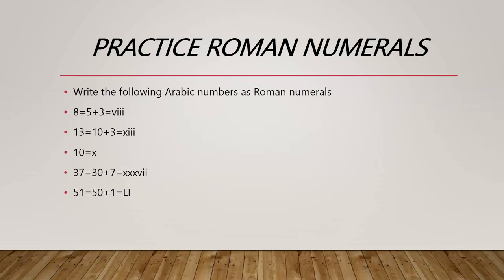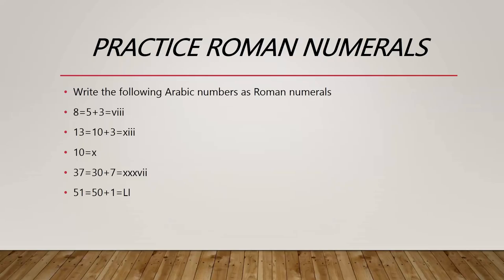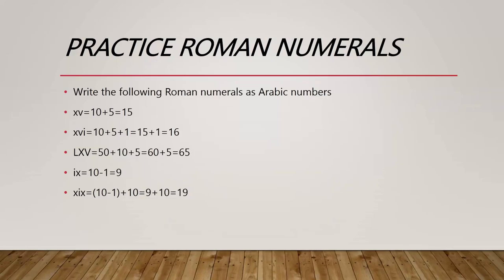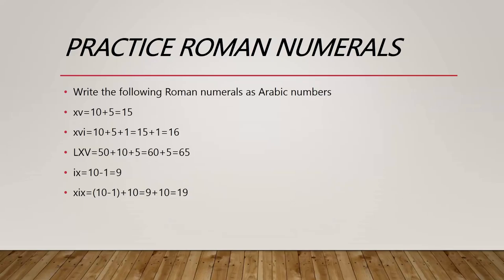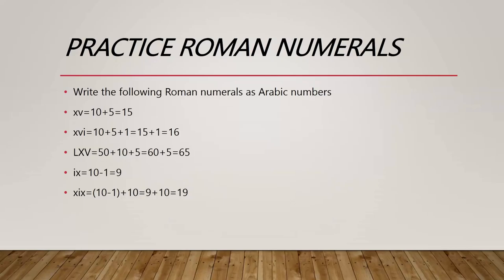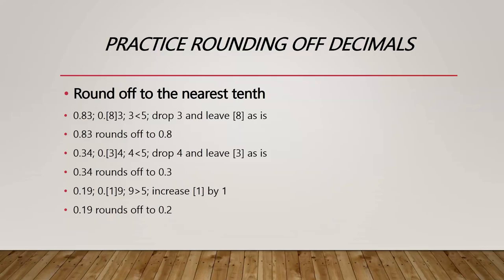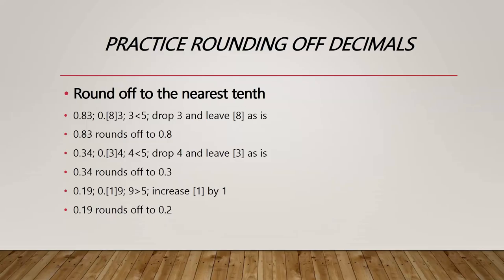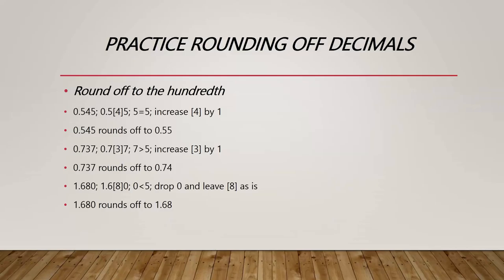Pracitce Examples about Roman Numerals and Decimals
Practice Examples about Roman Numerals and Rounding Off Decimals